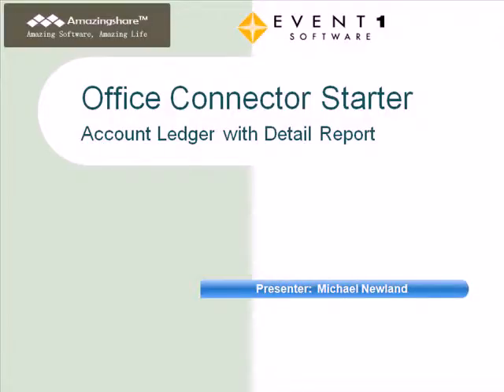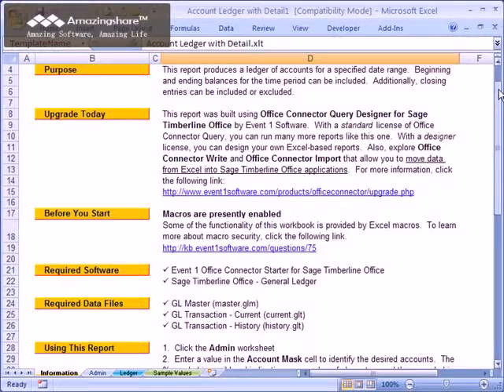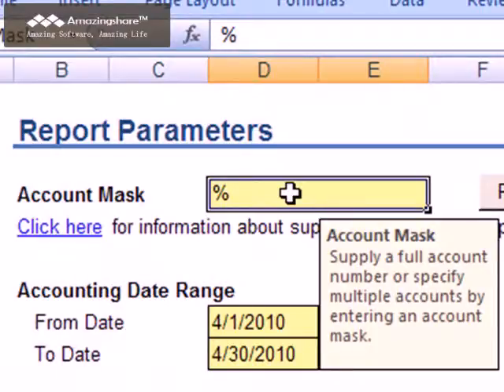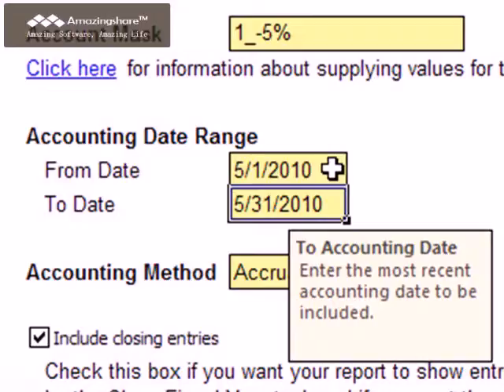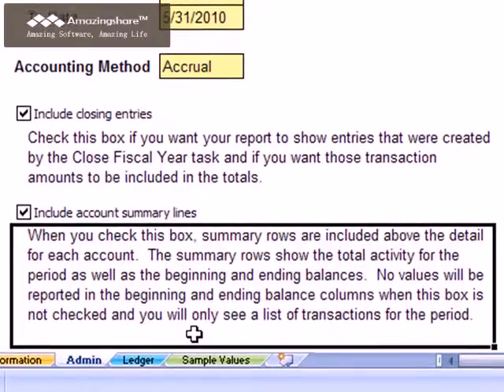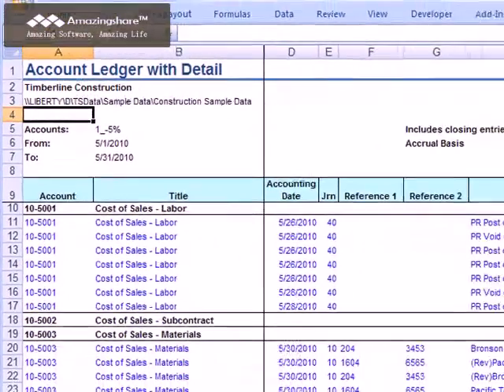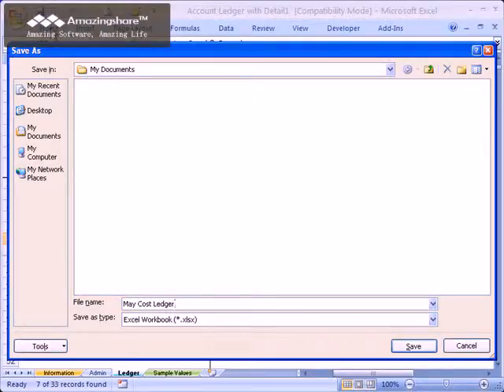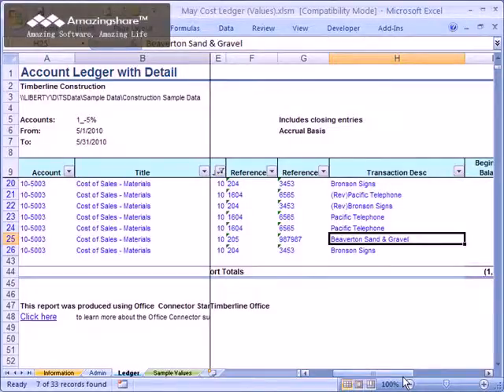Office Connector Starter - Account Ledger with Detail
This is a great tool for auditing your accounts and seeing account detail. Similar to your Current Ledger or Year-To-Date Ledger reports, this report produces a ledger of accounts for any date range you specify. Beginning and ending balances for the time period can be included and closing entries can be included or excluded.